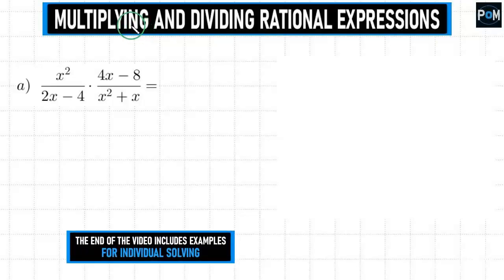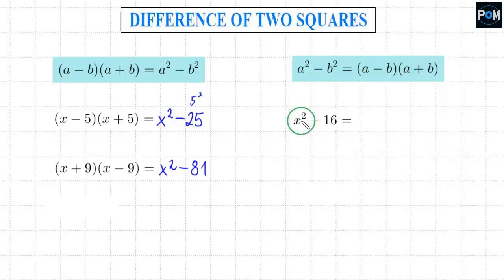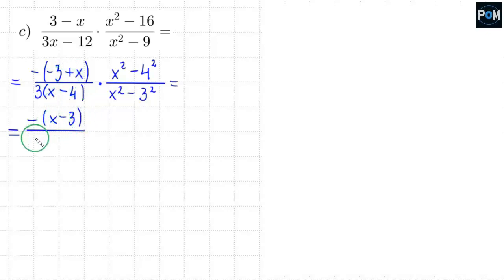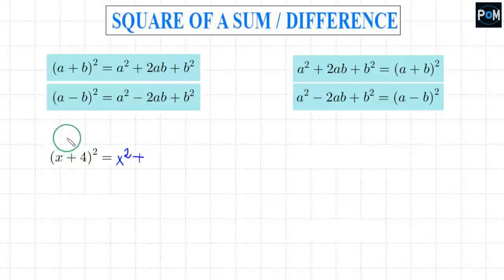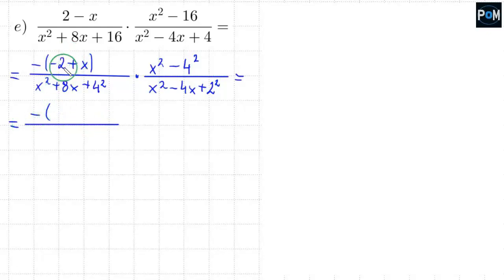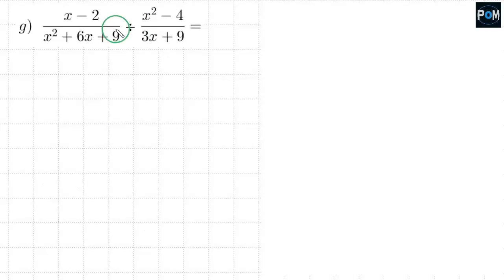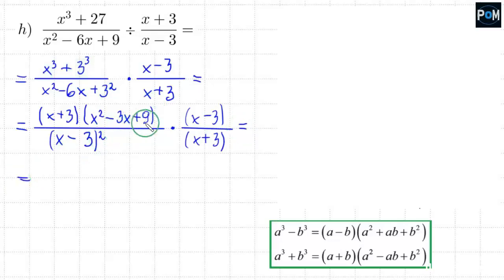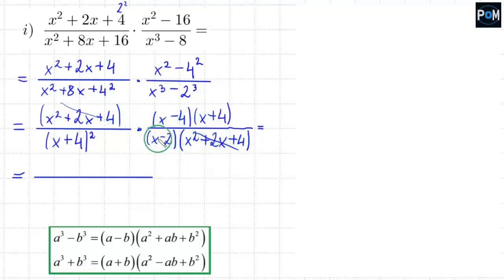Multiplying and Dividing Rational Expressions.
From this video, you will learn how to multiply and divide rational expressions.